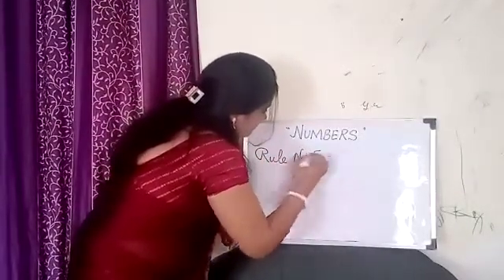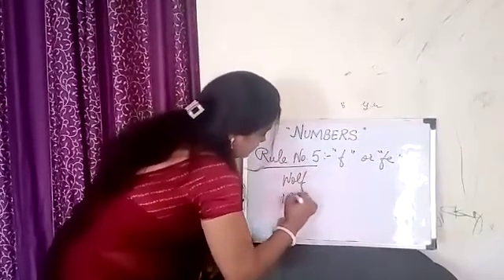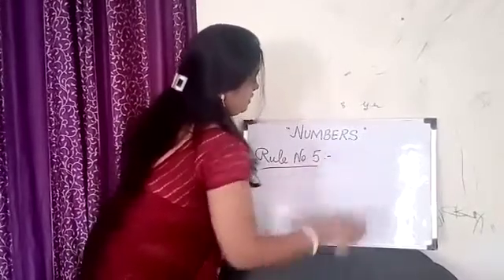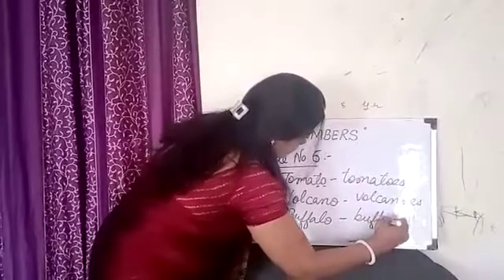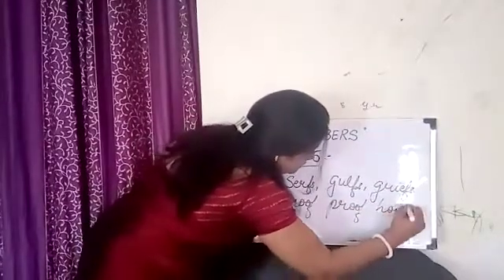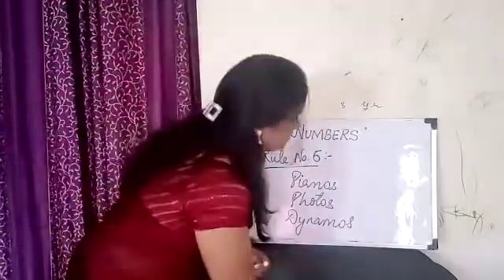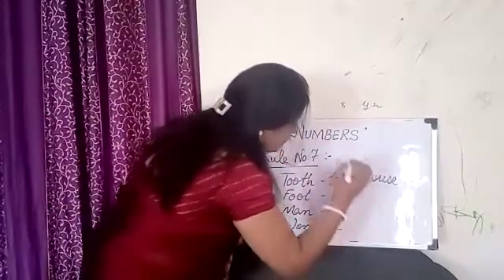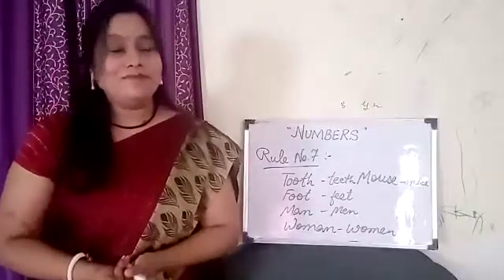Class lV l English Grammar- Numbers(part 2)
Colours International School COVID 19 e-learning lectures